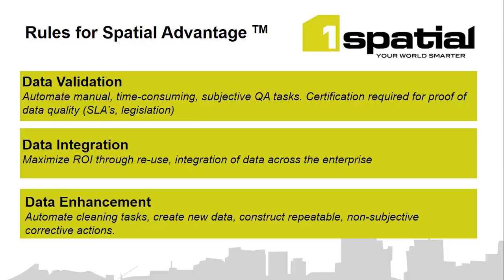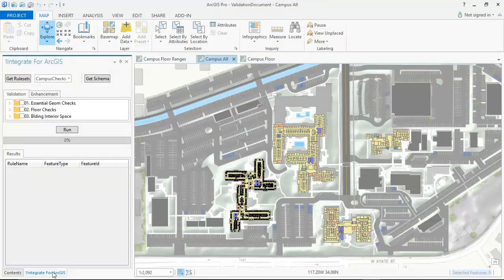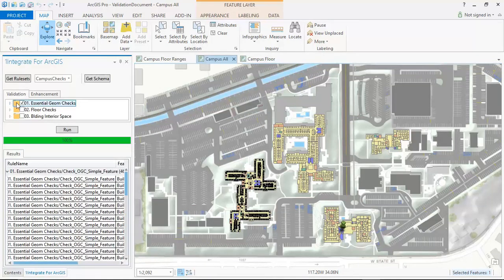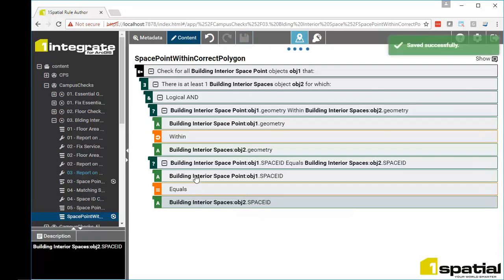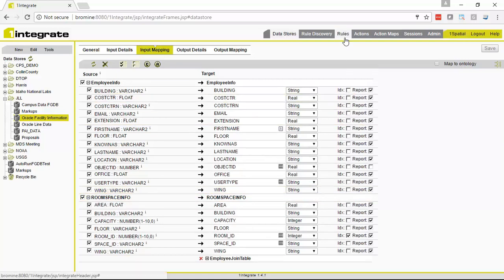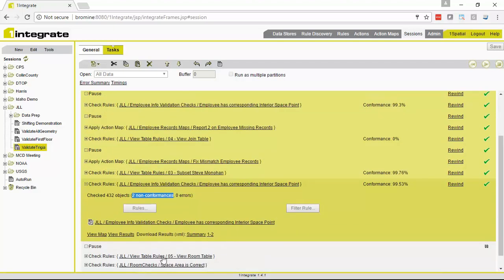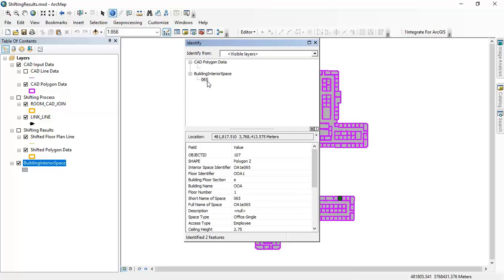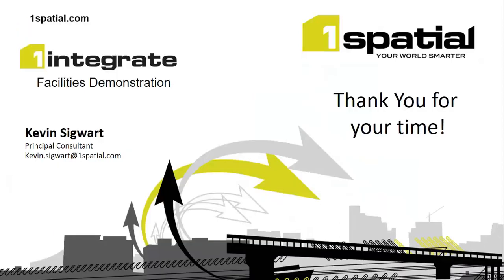Facilities Solutions Demonstration